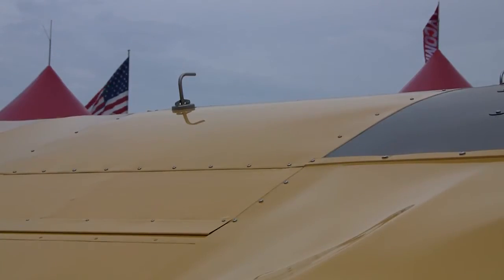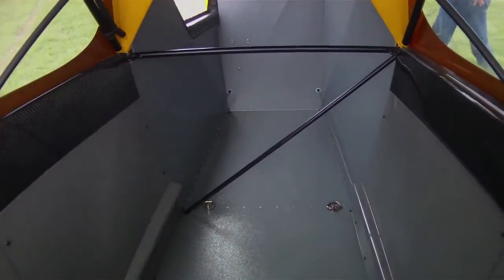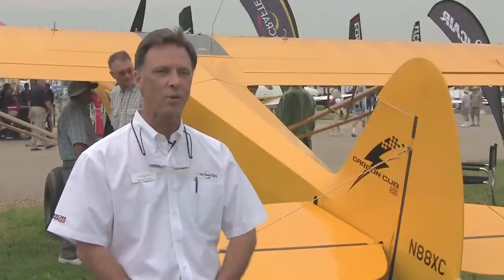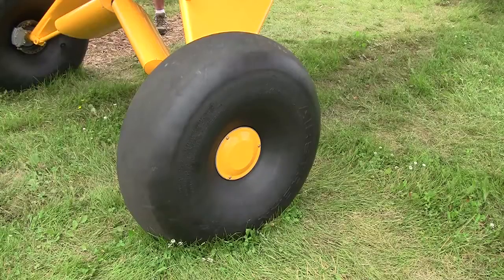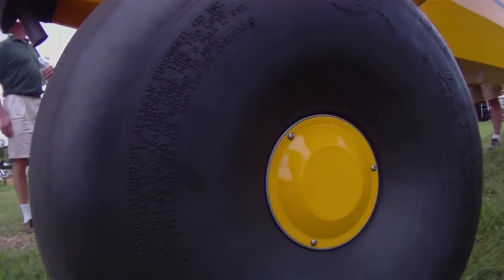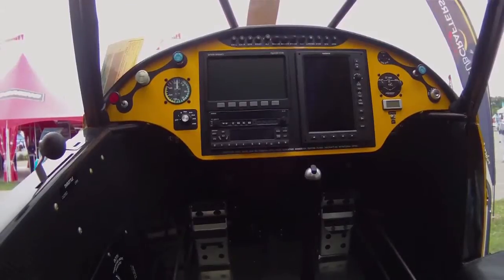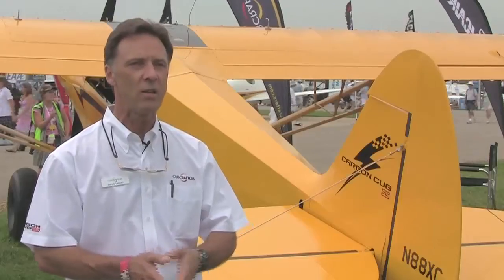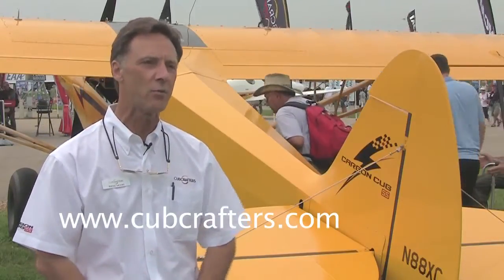CubCrafters Adventure Kit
CubCrafter's Randy Lervold gives us the skinny on the new Carbon Cub Adventure package introduced here at Oshkosh.